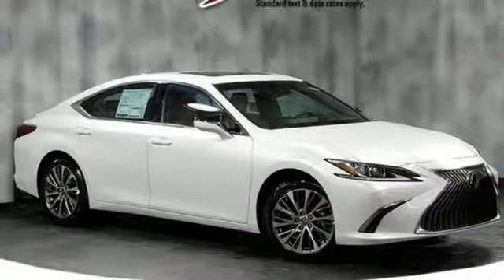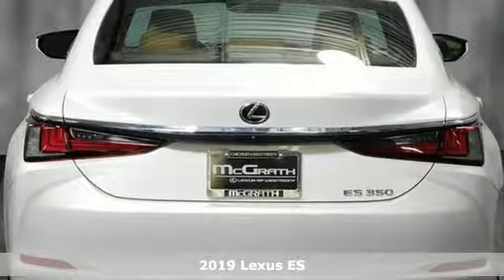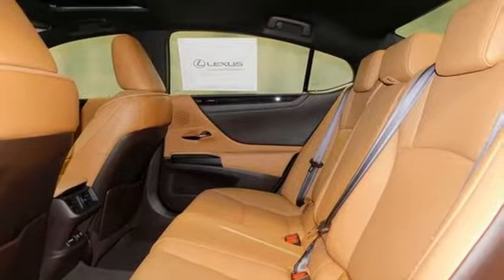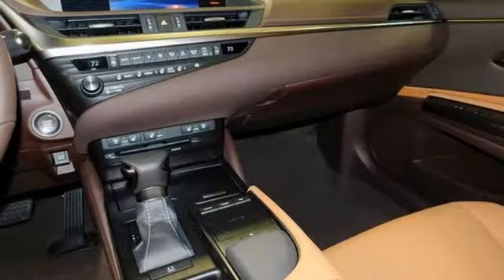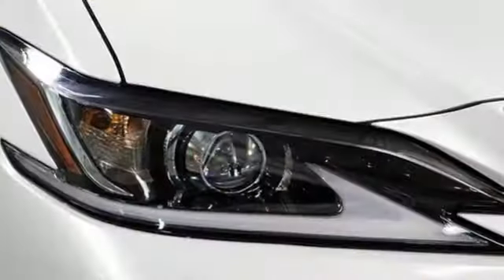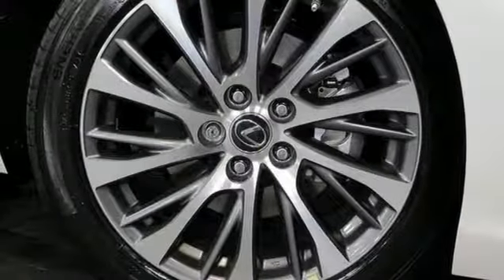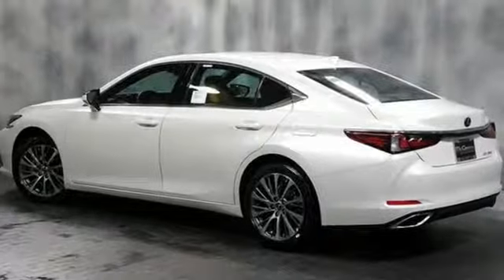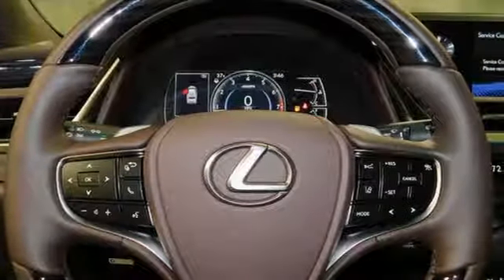New 2019 Lexus ES 350 Westmont IL Chicago, IL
Year: 2019
Make: Lexus
Model: ES 350
Trim: Premium
Engine: 3.5L V6 DOHC 24v Dual VVT-i Engine
Transmission: Automatic
Color: EMINENT WHITE PEARL
Interior: Flaxen
Stock #: X1820
VIN: 58ABZ1B17KU022684

Address:
470 E Ogden Ave